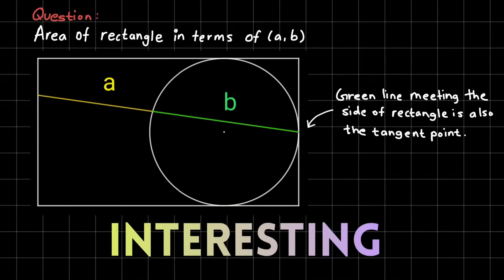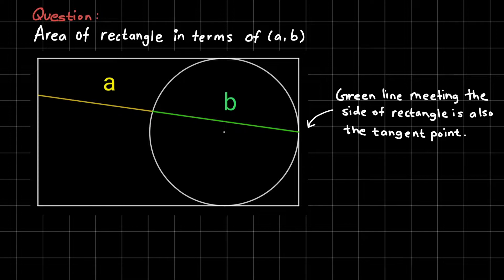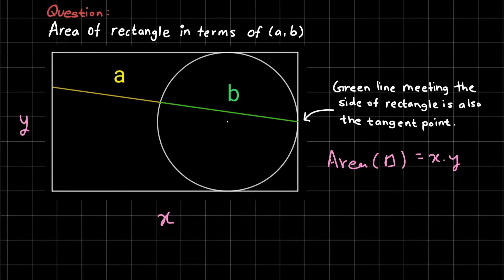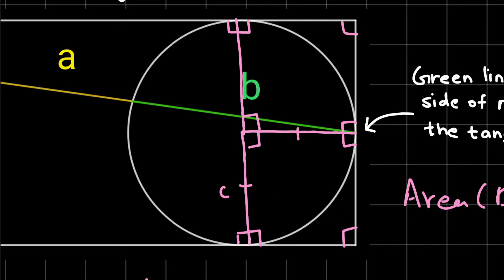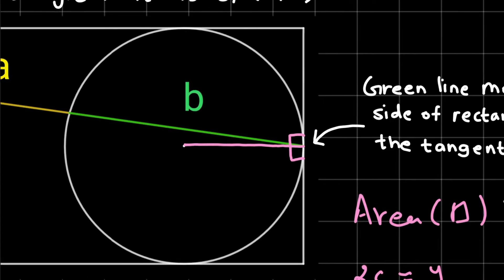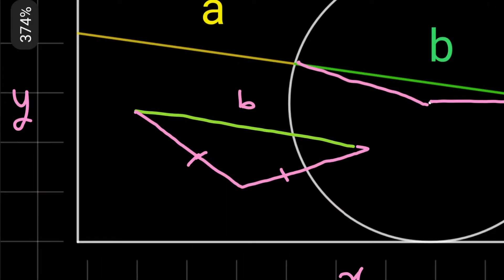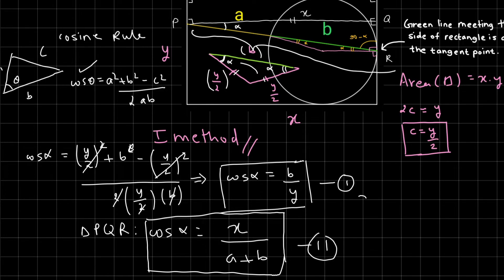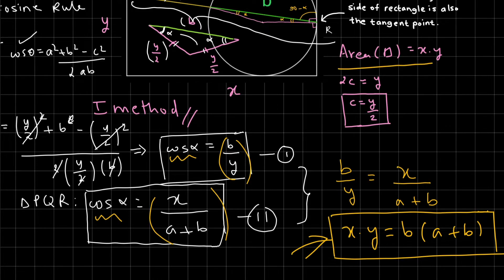An Interesting GEOMETRY problem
So today we have an interesting geometrical problem . ( Easy )

So if you have any other method other than mine or else if you have any other question that you think I should try you can Email me or else you can send it to me on my Instagram .

A huge thanks to Vincent Rubinetti for the background Music